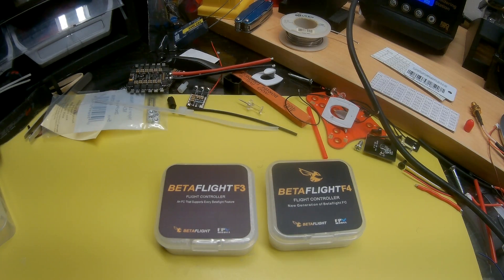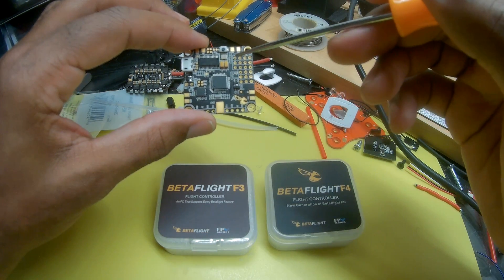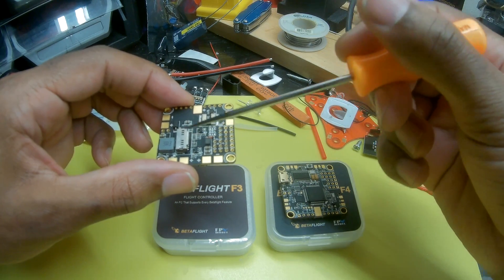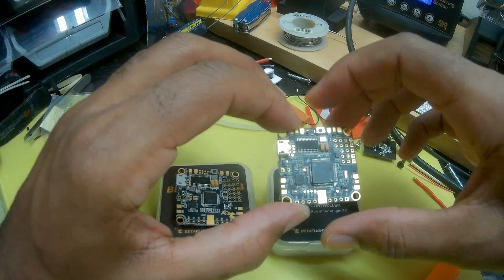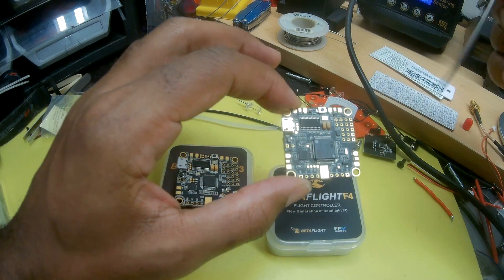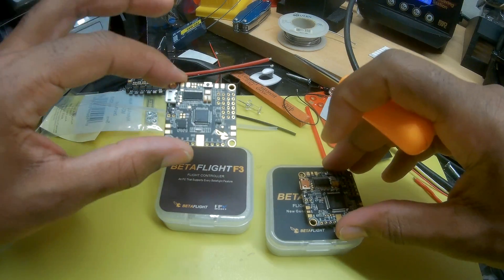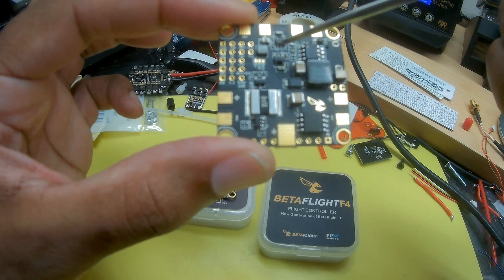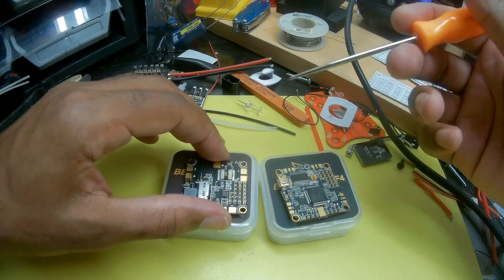Betaflight F3 VS F4 Flight Controller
Here is a quick compare video of the first and second gen Betaflight Boards. Let me know if you have any questions.